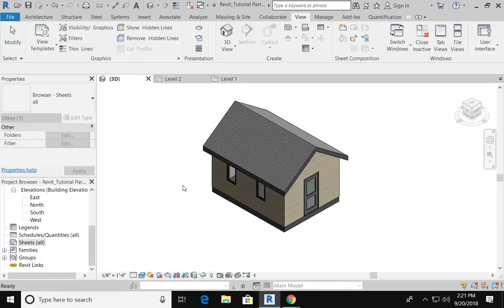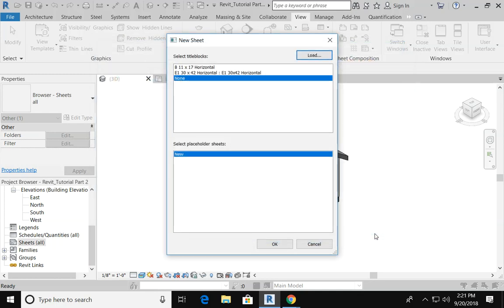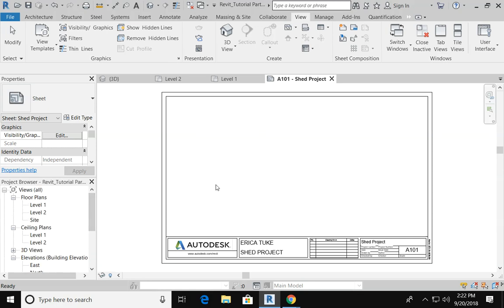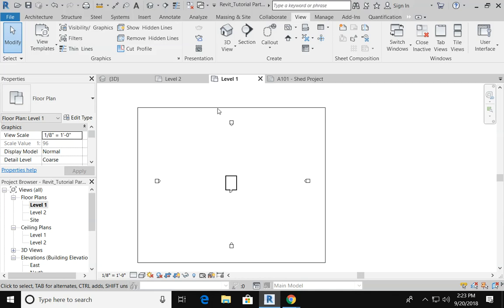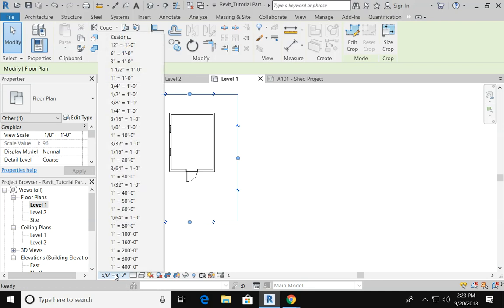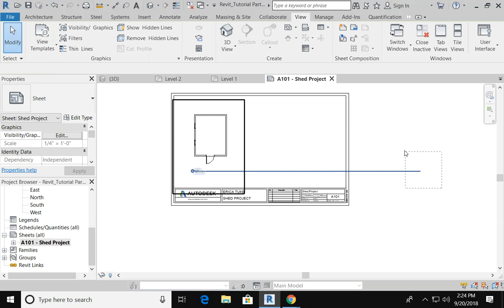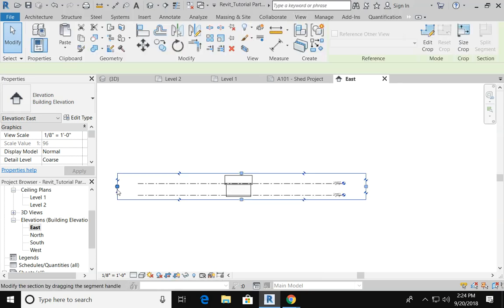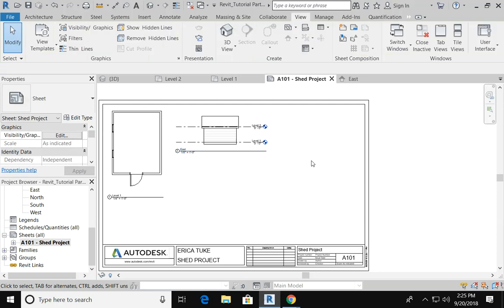How to Make a Titleblock in Revit (Part 1)